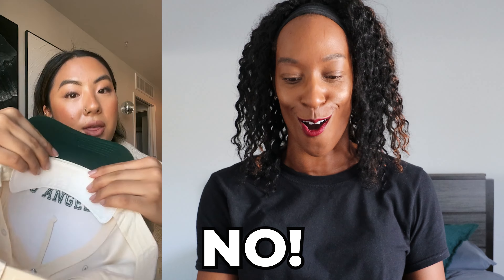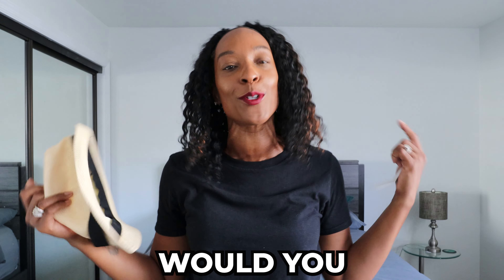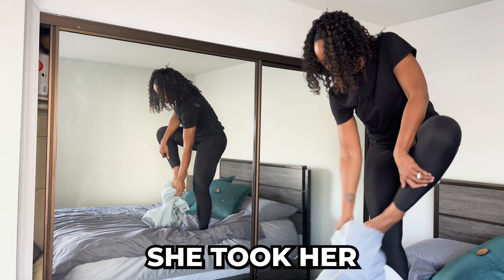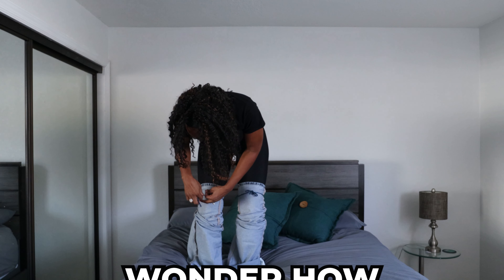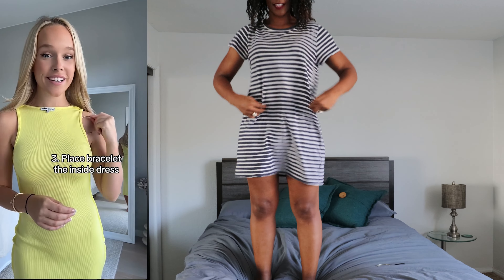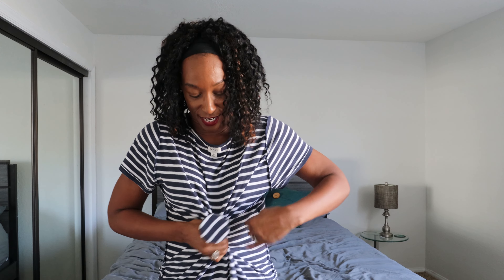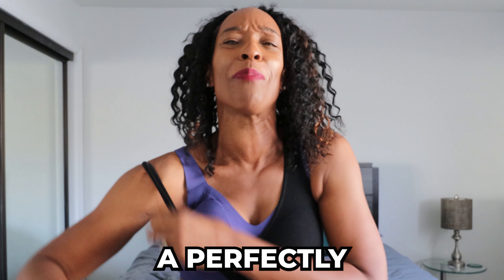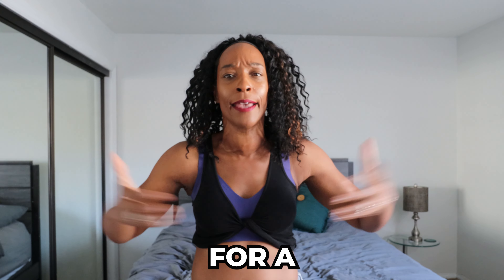Brutally Honest Review of Tik Tok Fashion Hacks...(*Unbelievable*)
🌟 Uncover the Wildest and Most Viral TikTok Fashion Hacks! 📱✨Prepare to be amazed as we dive headfirst into the world of the most mind-blowing and viral TikTok fashion hacks in our latest video! If you're a fashion enthusiast or just looking for ingenious style tips that have taken the internet by storm, you're in for a treat.

Join us on this exciting journey as we reveal the "Craziest Most Viral TikTok Fashion Hacks." We've scoured the internet, Amazon, and beyond to bring you the top-rated fashion hacks and style tips that will elevate your wardrobe game to a whole new level.

In this video, you'll witness the most innovative and practical style hacks that fashion enthusiasts can't stop talking about. From wardrobe transformations to game-changing styling techniques, we're here to share the ultimate fashion secrets with you.

If you've ever wondered how to effortlessly keep up with the latest fashion trends or are on the hunt for the best style advice, this video has you covered. We'll react, review, and provide expert insights to help you stay ahead in the fashion game.

In this video, we're going to show you some of the craziest, most viral fashion hacks using Tik Tok! From styling your reactions to creating stylish looks, these tips will have you looking very stylish in no time!

If you're looking for tips on how to perfect your tik tok style, then this video is for you! We've got everything from fashion tips to reactions tips to style tips.

Don't miss out on this exciting journey through the most viral fashion hacks and style tips. 👗👠💄✨